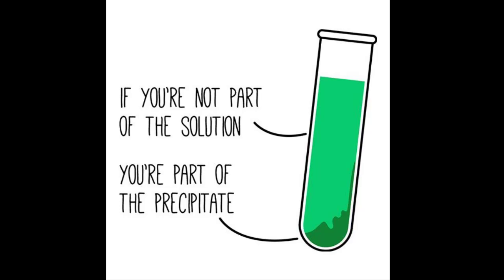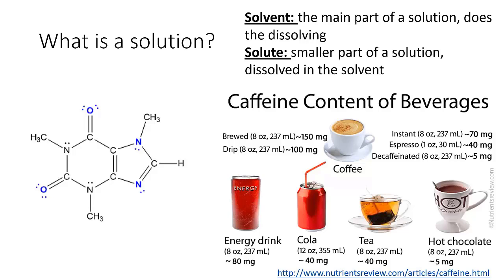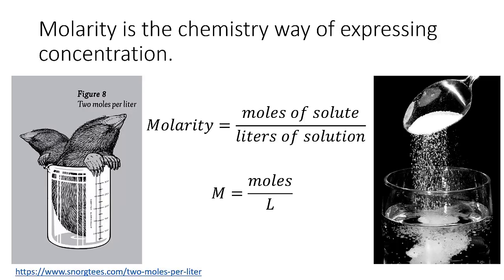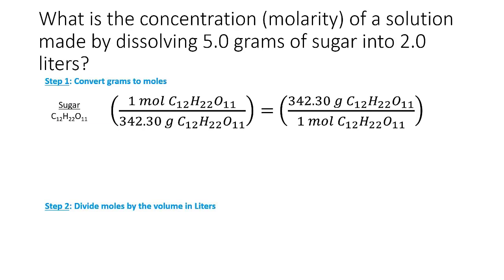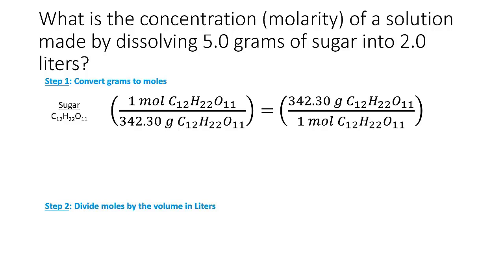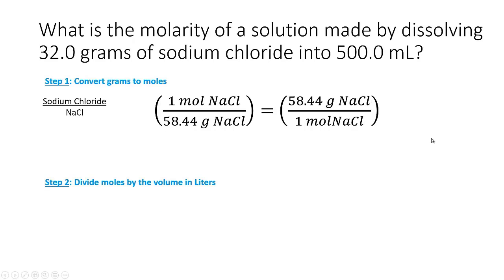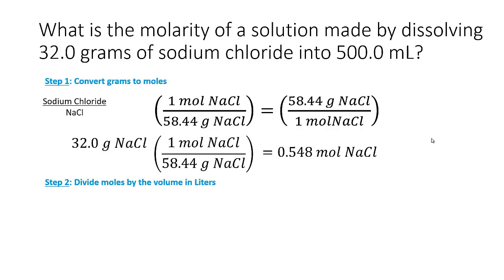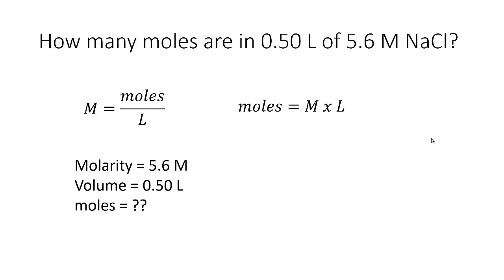10a Solutions and Molarity